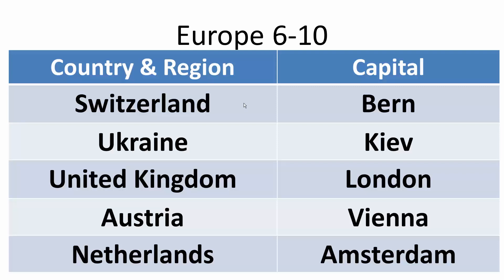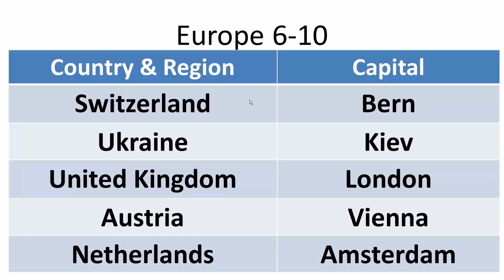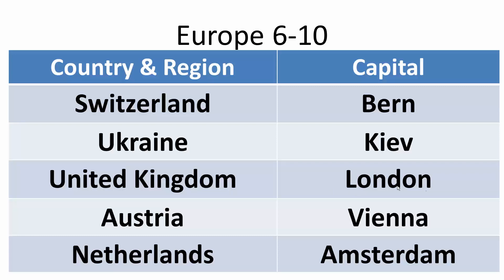Europe: Countries & Capitals 6-10